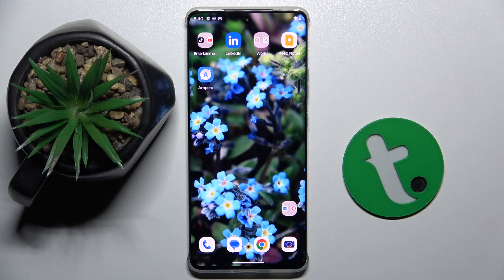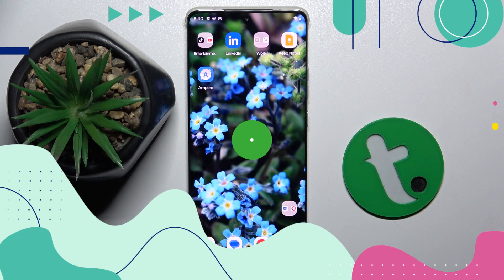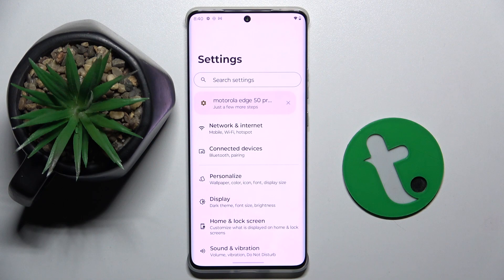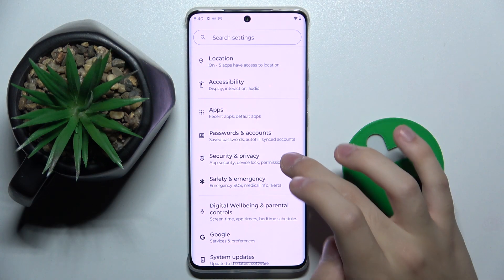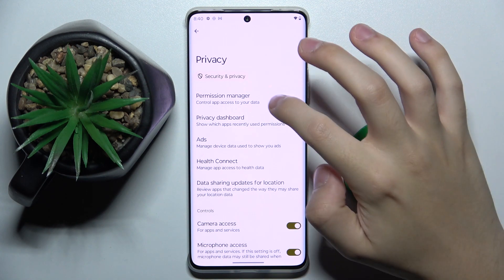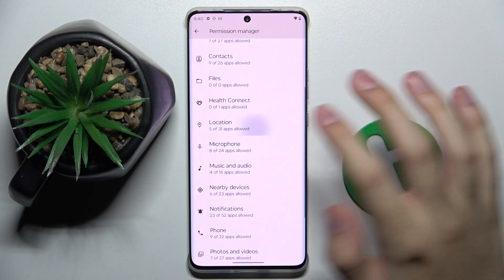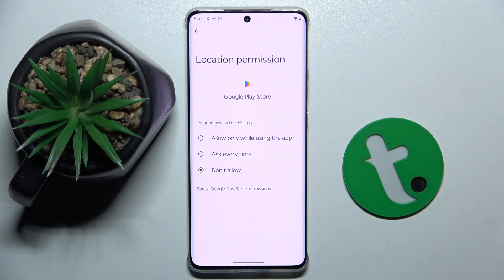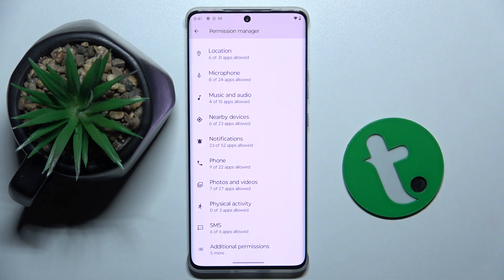Motorola Edge 50 Pro 5G - How to Manage App Permisions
This video will guide you through understanding and managing app permissions on your Motorola Edge 50 Pro 5G.  Granting or revoking permissions allows you to control the type of data each app can access on your phone.

Here's what you'll learn in this video:

Importance of App Permissions: We'll explain why managing app permissions is crucial for protecting your privacy and security. Apps might request access to features like location, camera, microphone, contacts, and more.

Accessing Permission Manager: Learn how to open the Permissions Manager on your Motorola Edge 50 Pro 5G. This might be found within the Settings app, under a section titled "Apps & notifications" or "Privacy" (wording may vary depending on your software version).

Reviewing App Permissions: We'll show you how to view a list of all installed apps and the permissions each app has been granted.

Granting or Revoking Permissions: Learn how to easily allow or deny specific permissions for each app. You can choose to grant full access, deny access, or only allow access while you're actively using the app.

Understanding App Permissions:

We might categorize permission types into common groups (e.g., location, camera, microphone, storage, contacts) to help you make informed decisions.

We'll explain what data each permission category might allow an app to access.  For instance, location permission could allow an app to access your GPS for maps or weather apps.

Take Control of Your Privacy:

By the end of this video, you'll be empowered to manage app permissions effectively and safeguard your privacy on your Motorola Edge 50 Pro 5G!